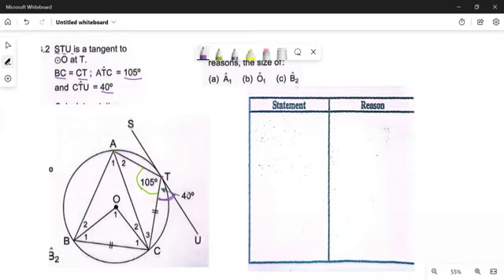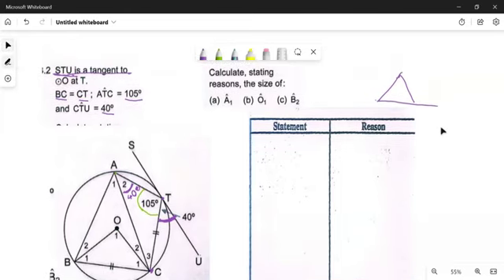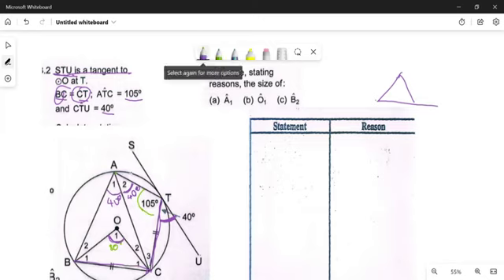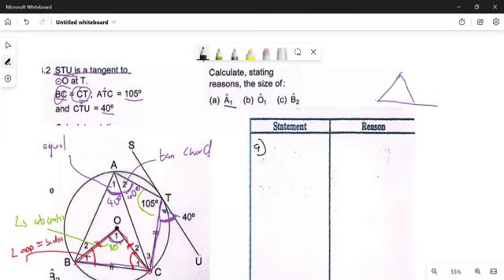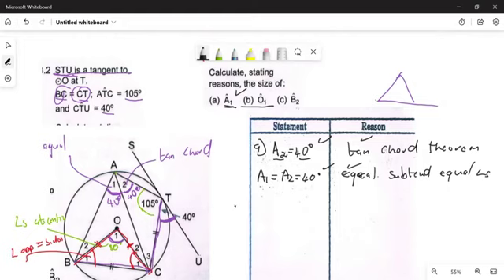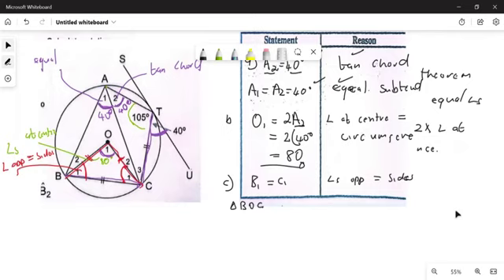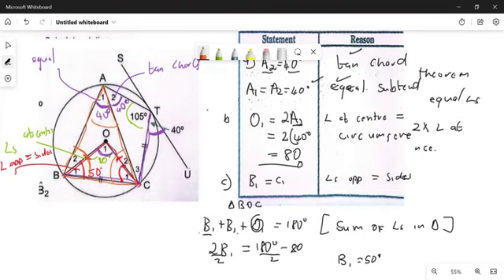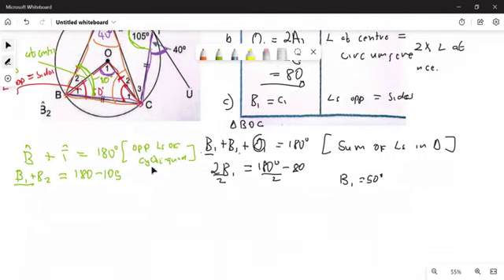2 Determine the unknown angles using tan chord theorem, equal chord subtend equal angles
2 Determine the unknown angles using tan chord theorem, equal chord subtend equal angles, angle at centre = 2 * angle at circumference, angles opposite = sides, and opposite angle of cyclic quad